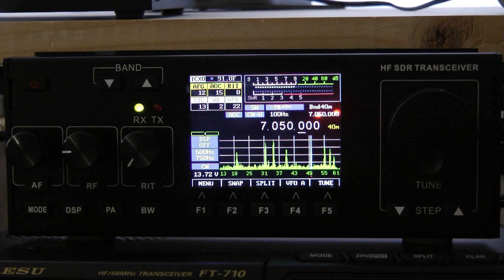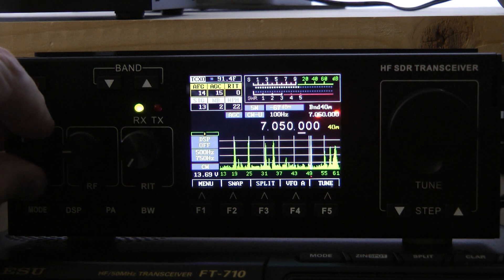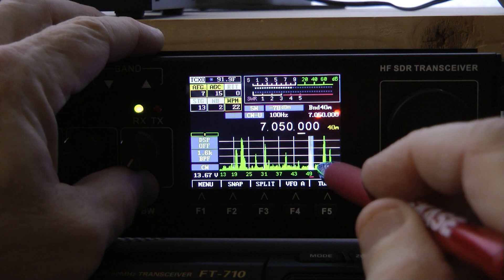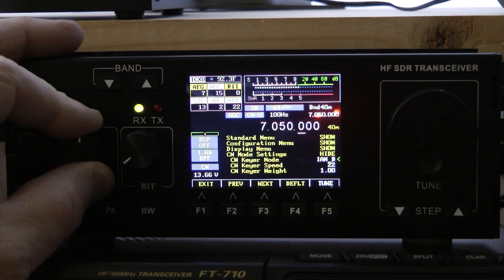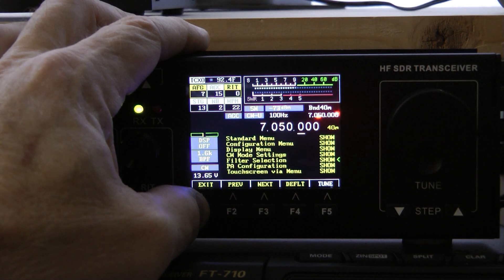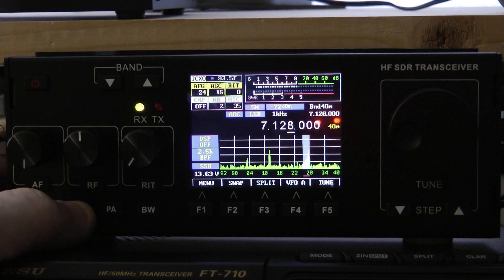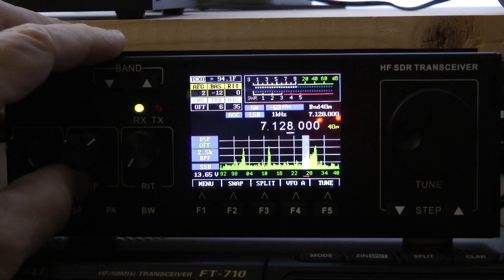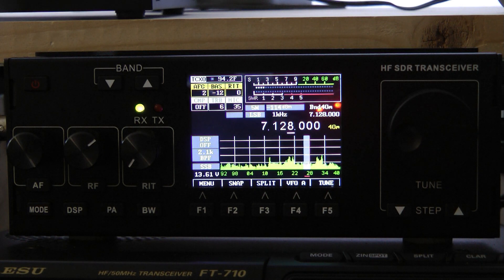Recent RS-918 review CW and SSB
Review of the Recent RS-918. MCHF SSB and CW, RS-928, RS-978, QRP,  Portable Transceiver.